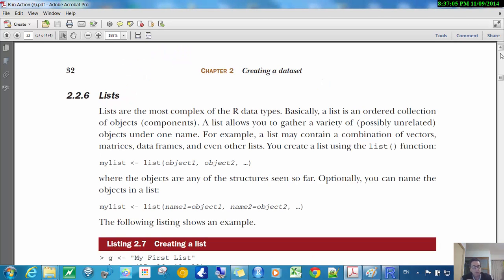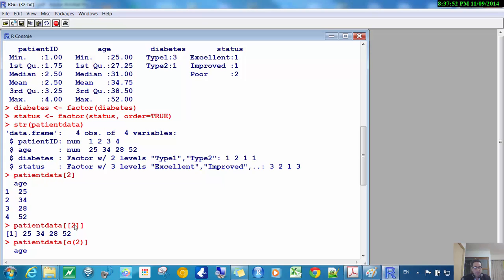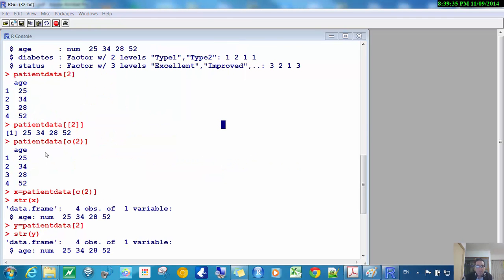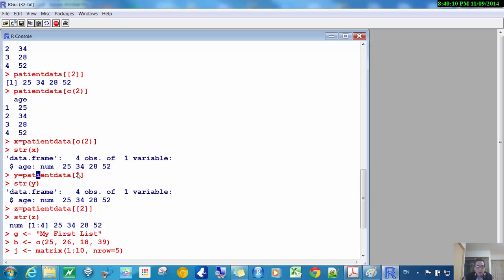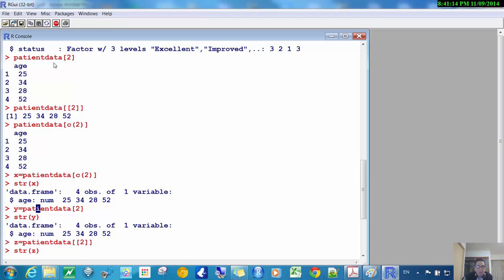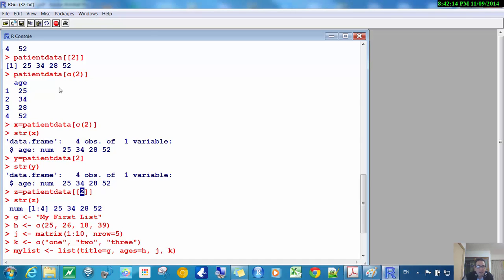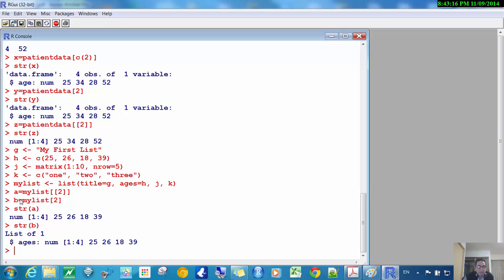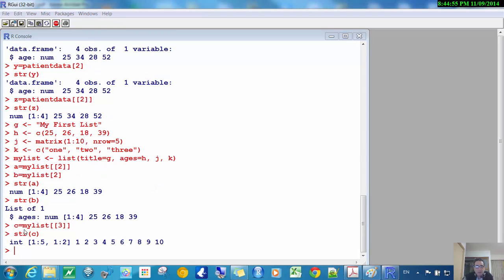R in action chapter 2 part 9